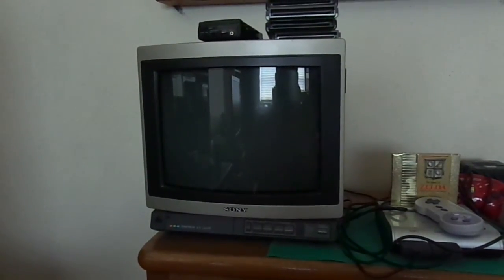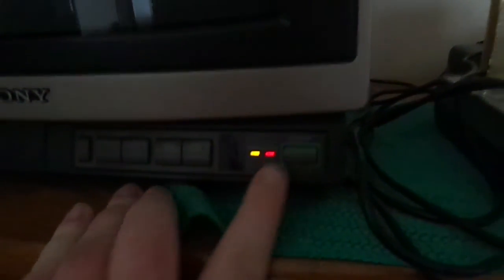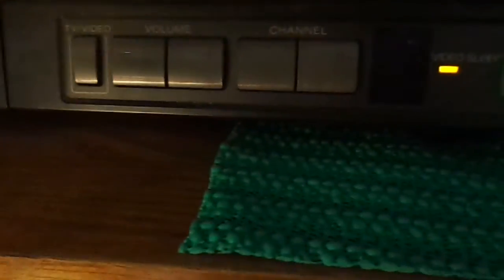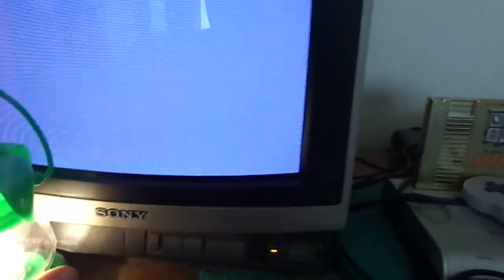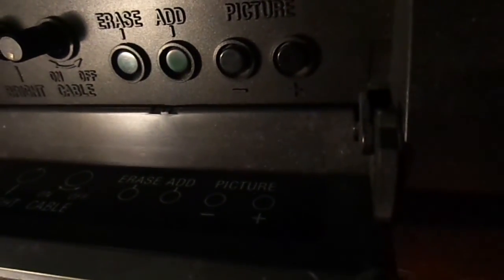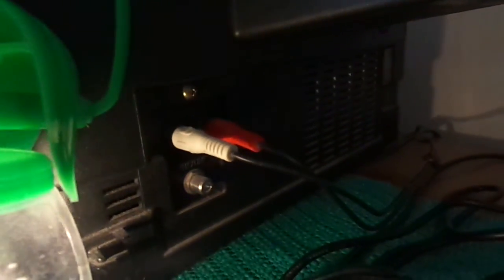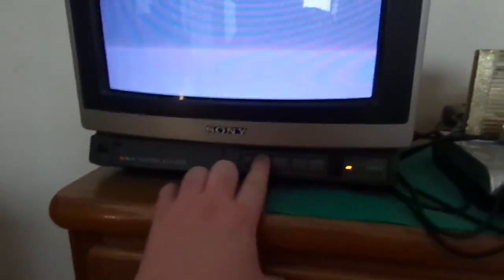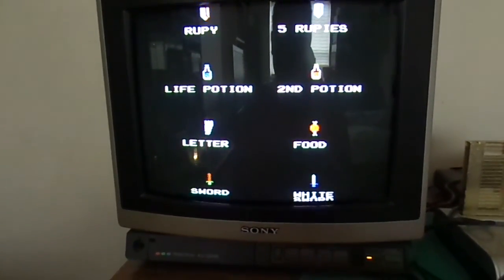13" Sony Trinitron TV Set from 1987 Model: KV-1325R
This is a 13" Sony Triniton TV Set from 1987 Model: KV-1325R. I purchased this tv set from a local garage sale about 7 years ago for $5. I currently use it to play my vintage Nintendo NES game and it does a great job. I hope to have this set for many more years to come.